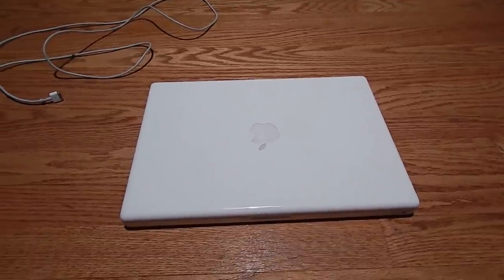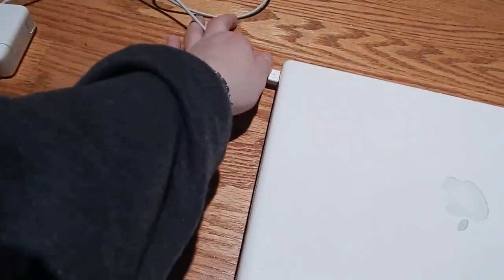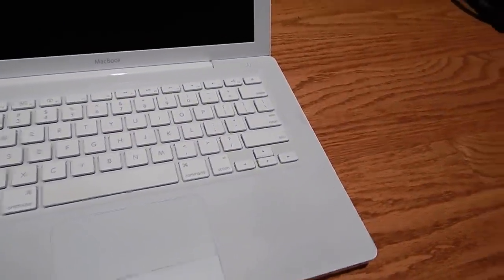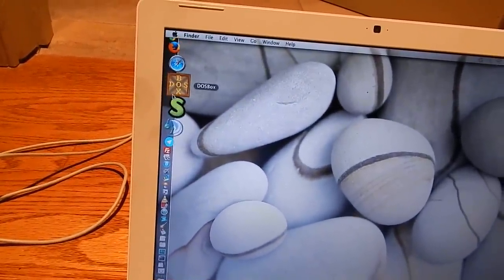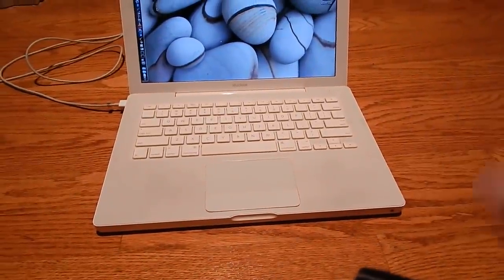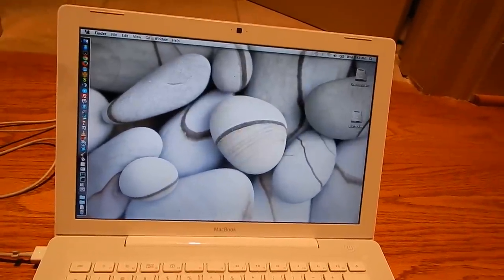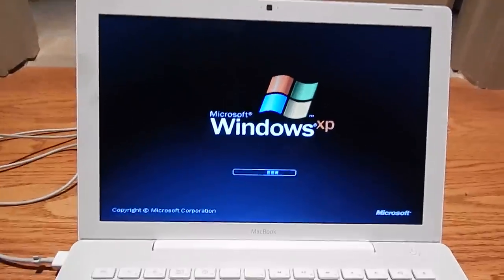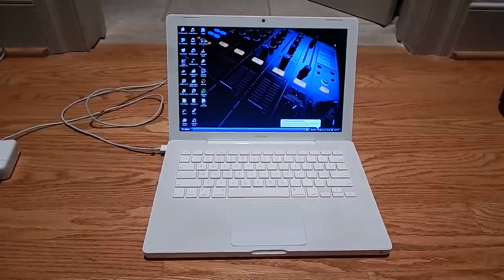eBay Score: Late 2007 Macbook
Managed to get a relatively unused one of these for 50 bucks! Not too bad.